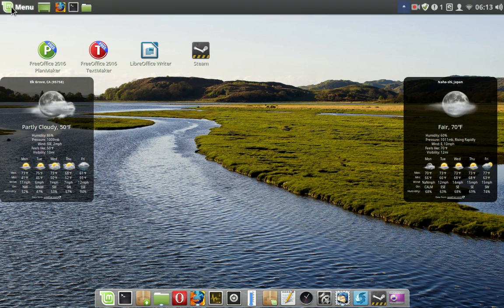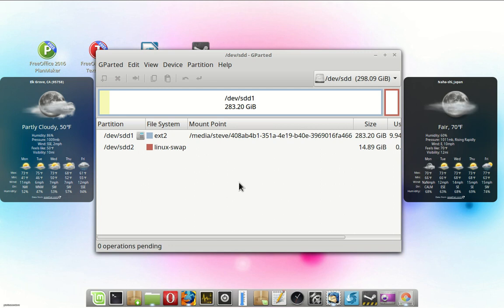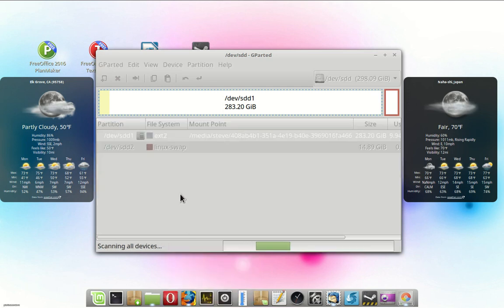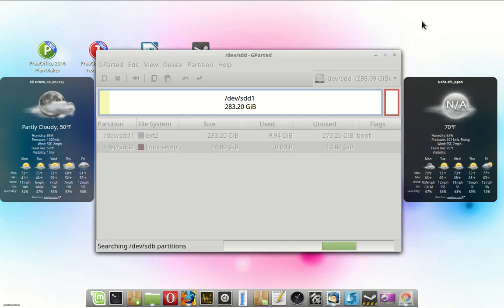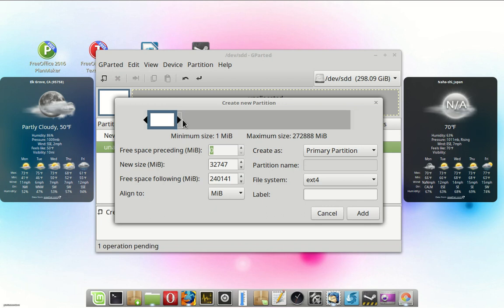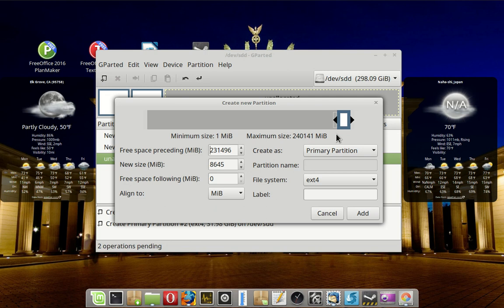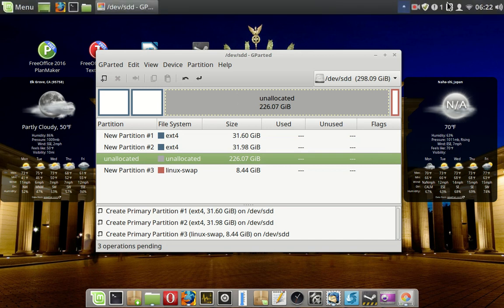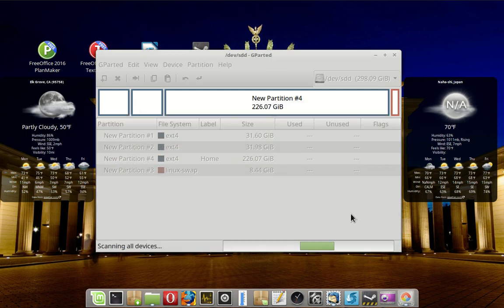Installing Two Linux Distros on a single HDD with a shared Home. Part 1 - Prepping the Hard Drive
As the title says, this shows how to Install Two Linux Distros on a single HDD with a shared Home. Part 1 - Prepping the Hard Drive.
I will be following this with videos where I install Linux Mint and Pop!OS and they share a single Home folder.
This can be done with other distros, however I recommend that if sharing Home they be based on the same "mother" Linux. In this tutorial both are based on Ubuntu.
If you were going to use two differently based distros, say a Linux Mint was one and a security Linux like Kali or Parrot for the second, then I would not share Home and I would size the partitions another way. The distro that was going to be used for daily use and primary file storage I would leave at 32gb and give it the the Home partition to use. Having a separate Home partition makes reinstalling easier in the event of system problems.
Make the other Linux distro's partition a bit larger to leave room for it to have its own Home on it. Say 64GB for a security Linux since you will be saving some but not a lot of files there. Both Linux distros will share the same swap partition so its size remains the same, equivalent to the size of RAM up to 8GB.
The remaining goes to Home.